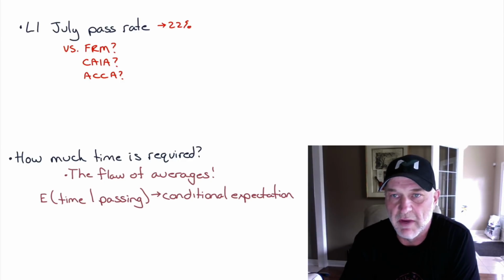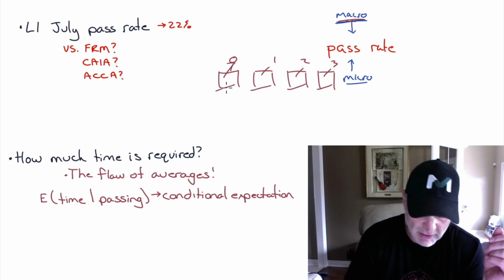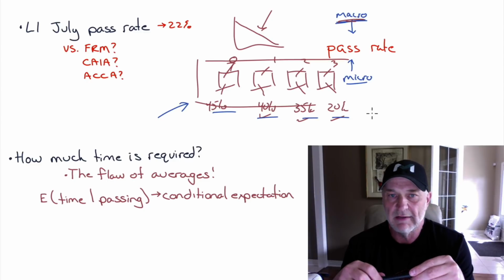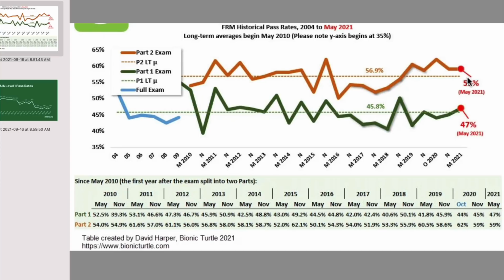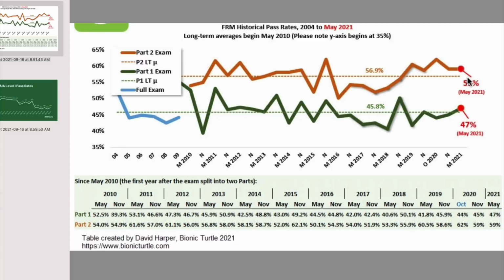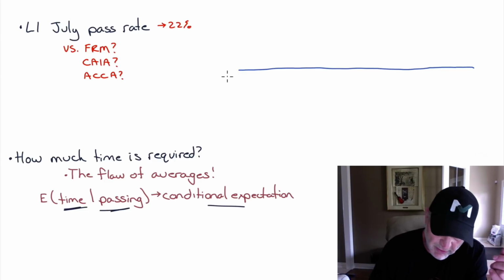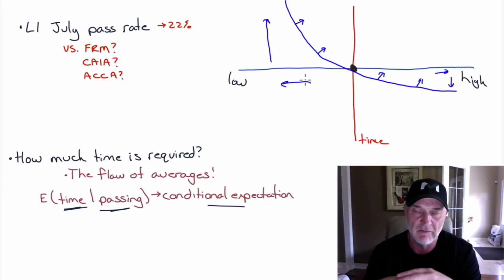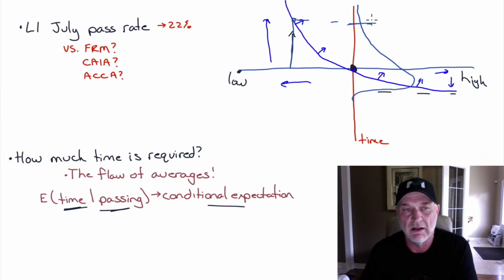22% pass rate and the problem with 300 hours